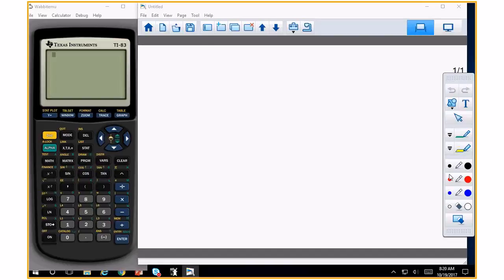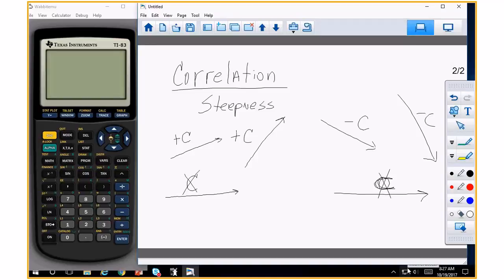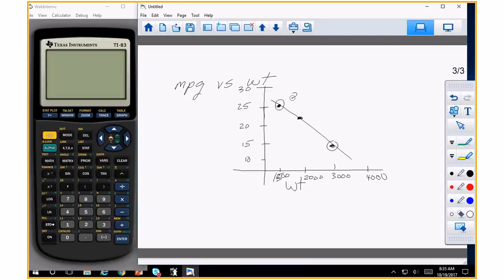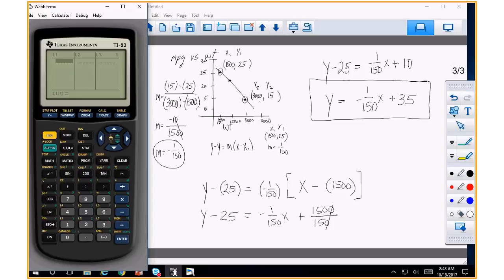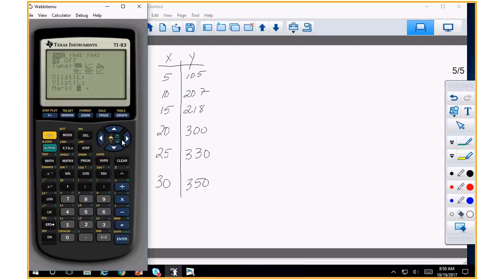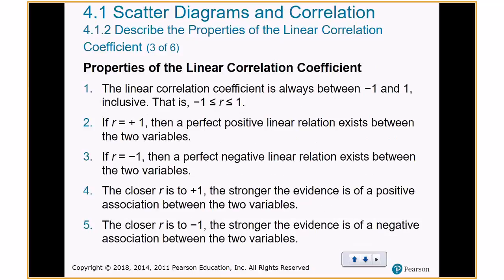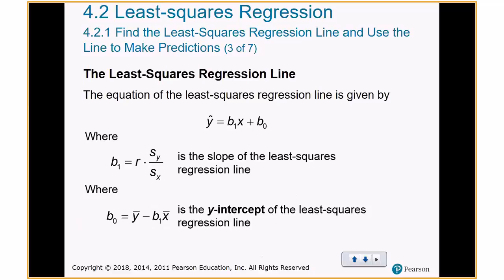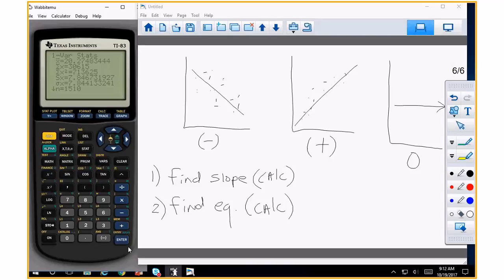Correlation Thursday, October 19, 2017 8 18 47 AM